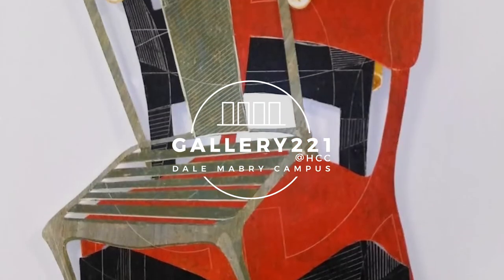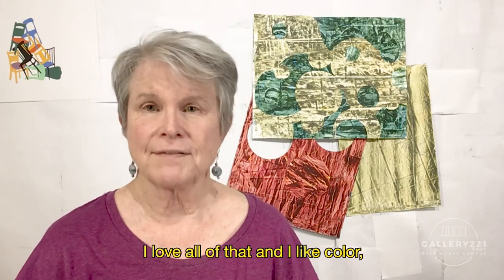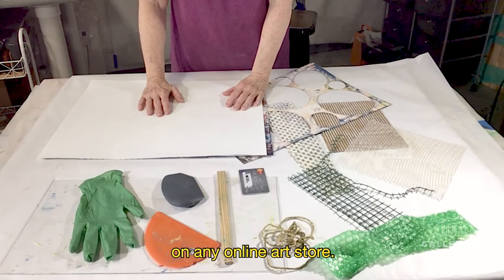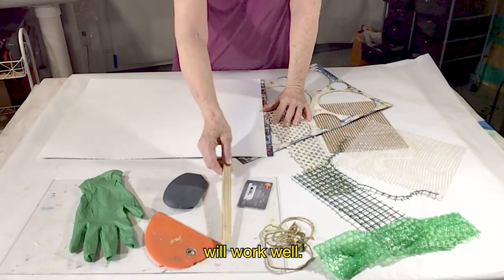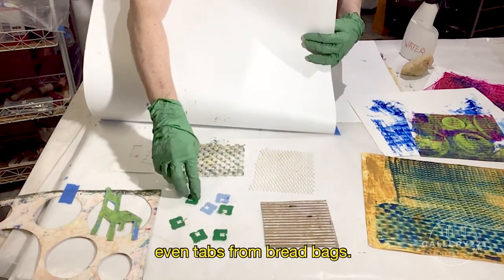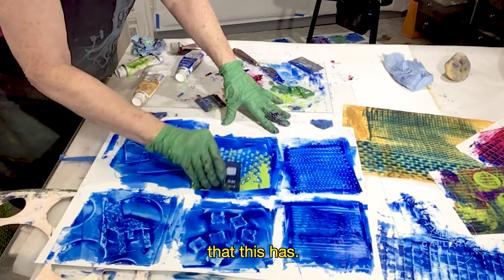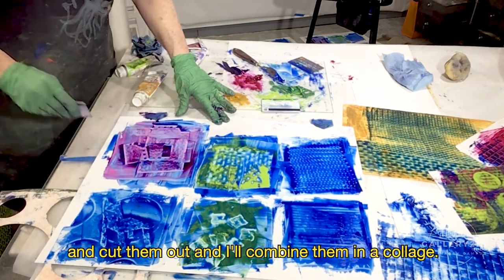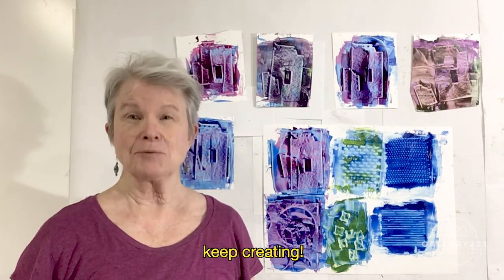Frottage Painting: Lynn Foskett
Mixed media artist Lynn Foskett teaches us how to make frottage (rubbing) paintings!

Materials Needed:
• Paper of your choice; Foskett suggests Yupo
• Textured items of your choice
• Straight edge/old credit card

About: Gallery221@HCC is a visual arts gallery dedicated to adding educational and cultural value to the community by exhibiting regional, national and international artists in all media. Located in Tampa, FL, on the Dale Mabry Campus of Hillsborough Community College, Gallery221@HCC is funded in part by support of Student Activities/Service Fees and by the Dale Mabry Student Government Association.